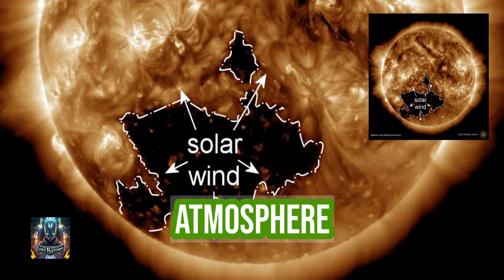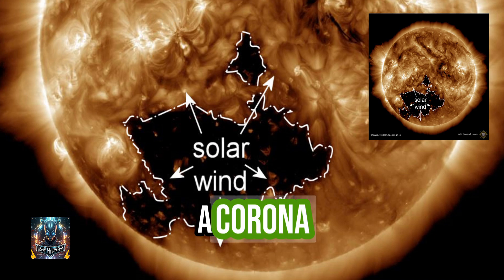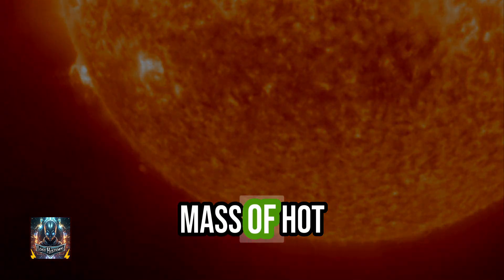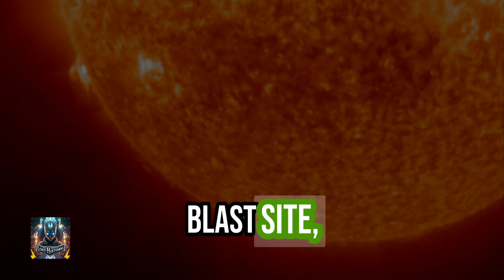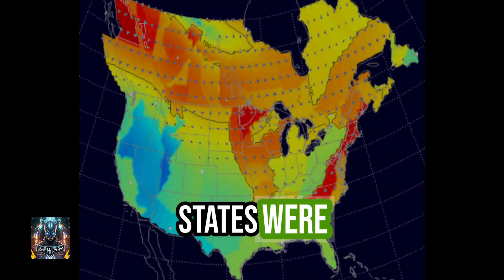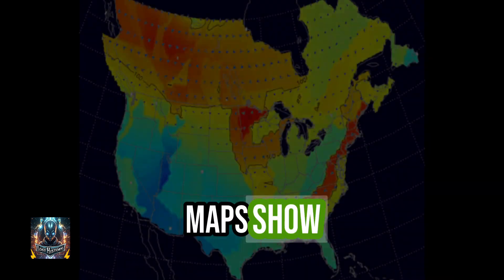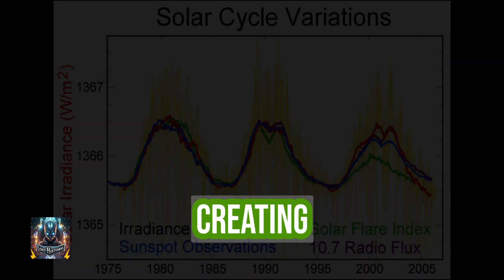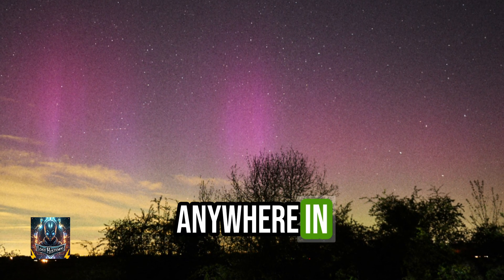Plasma Drops-OFF The Sun: Solar Weather UPDATE (April 19th 2025)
In this solar weather update for April 19th, 2025, we're taking a closer look at the recent plasma drops off the sun, which could have a significant impact on our planet's geophysics. Suspicious Observers has been monitoring the situation closely, and we're bringing you the latest insights on the daily space weather.